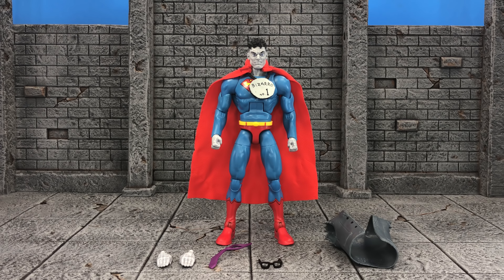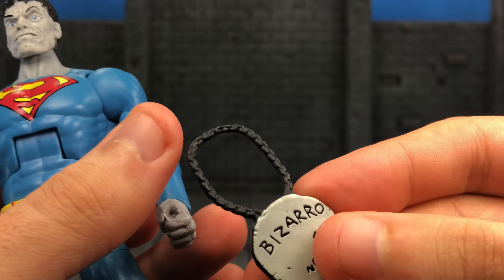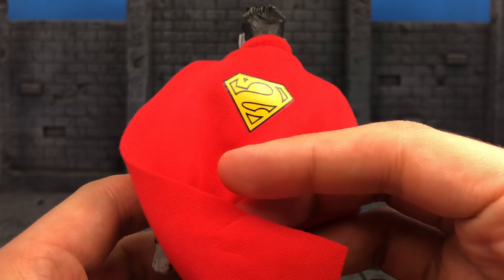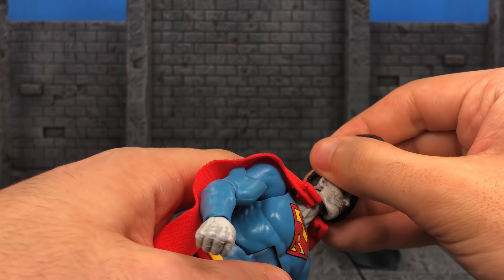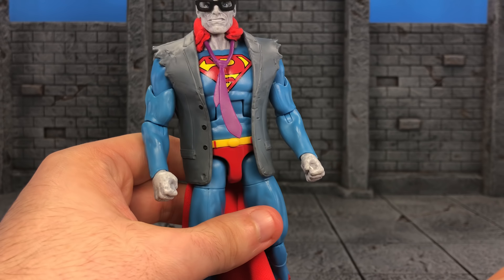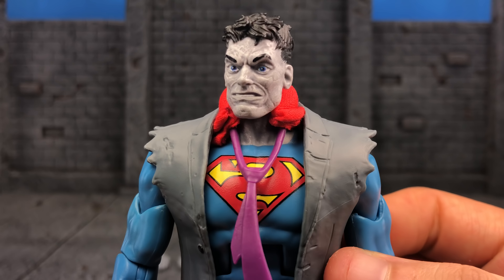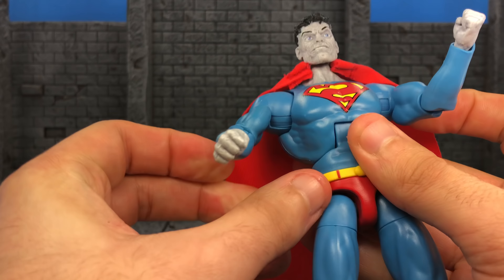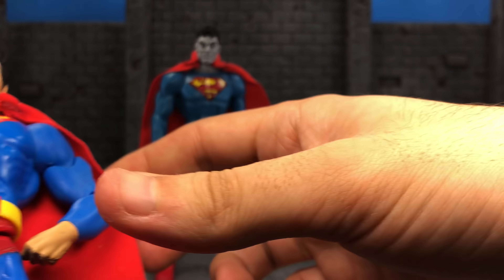DC Multiverse Bizarro (Walgreens Exclusive) Action Figure Review